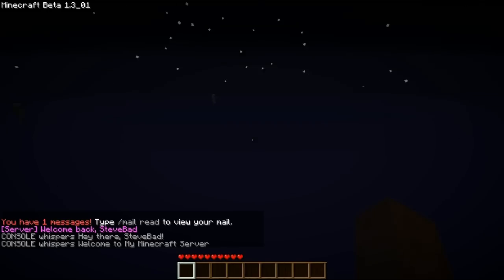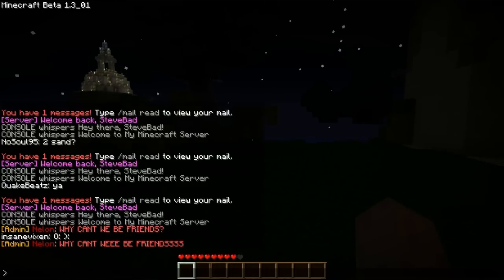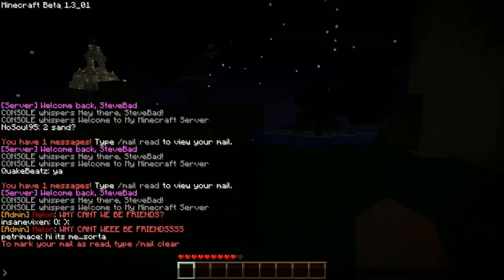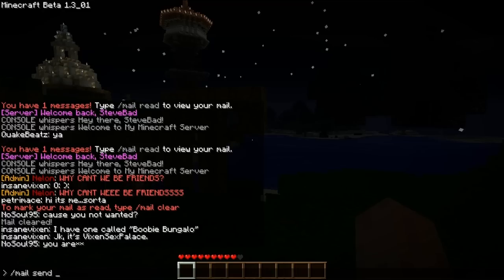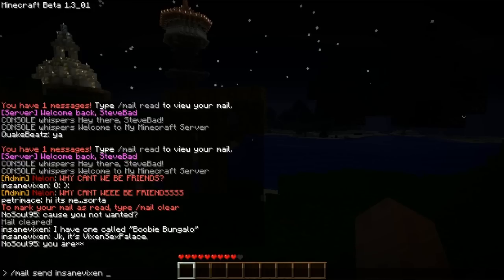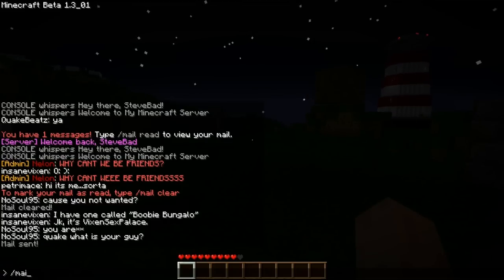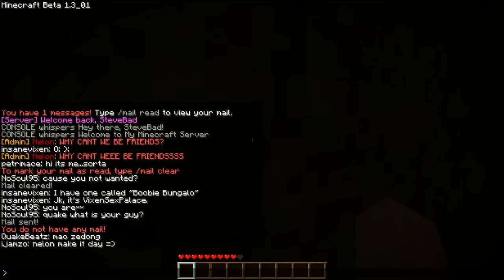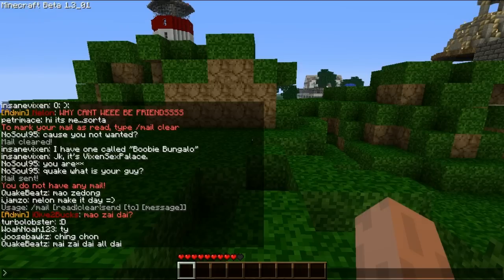Minecraft 500-Mail Tutorial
/mail help
to bring up how to do all the mail commands in game

to send a message
/mail send {name} [message]

to read you mail
/mail read

to delete all your mail
/mail clear